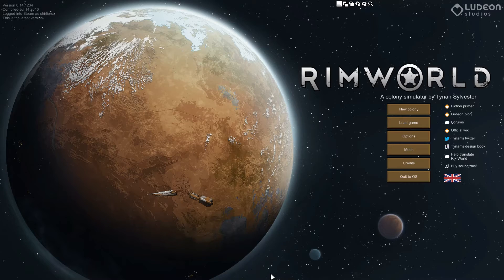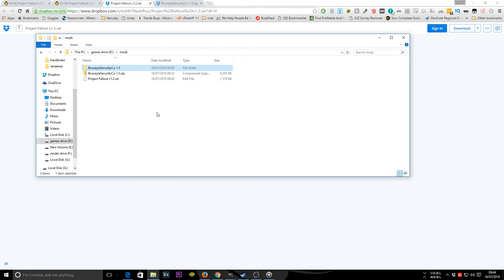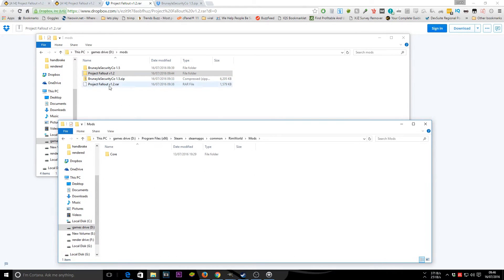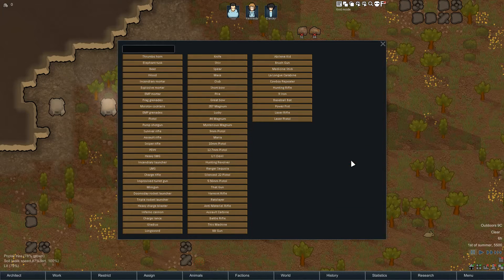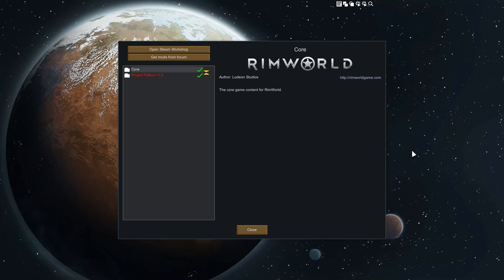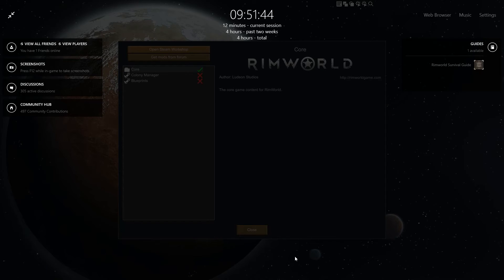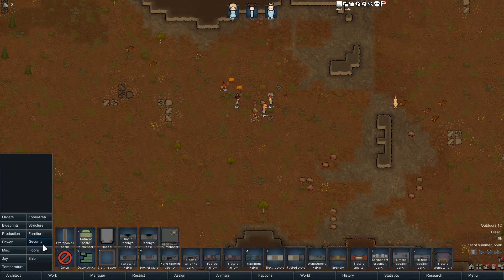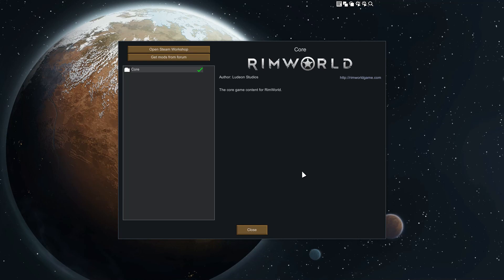Rimworld alpha 14 how to install mods - Rimworld steam workshop mod installing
Here is my Rimworld alpha 14 how to install mods tutorial.   In this this video we look at how to install mods in rimworld.   Including  Rimworld steam workshop mod installing and how to install mods manually.

So with the launch of Rimworld alpha 14 I have a feeling a lot of new players will be stuck installing rimworld mods with questions like

How do you install mods with rimworld
Rimworld how do I install mods
How do I install steam mods with rimworld.
How do I manually install mods in rimworld

So here's a quick video I made that shows you how to manually instally mods with Rimworld alpha 14
And also  how to install Rimworld alpha 14 steam mods using the in game browser.

I thought this was needed as I prefer to watch a video on how to install rimworld mods.

Rimworld releases forum (manual installation)